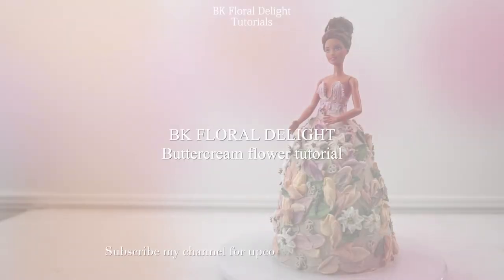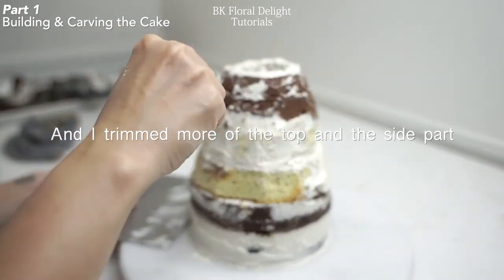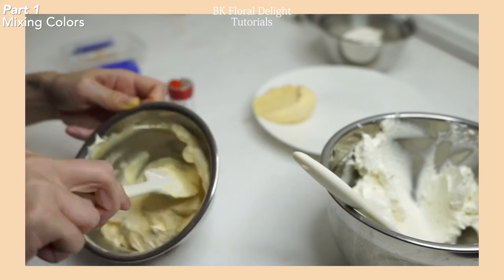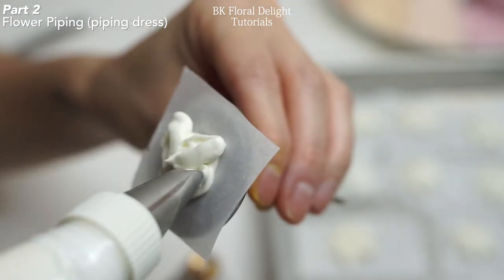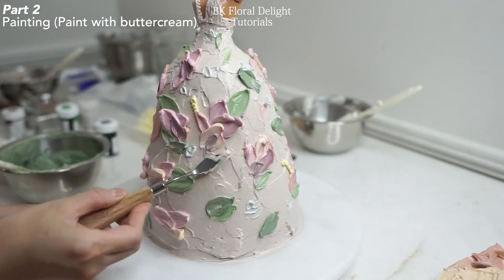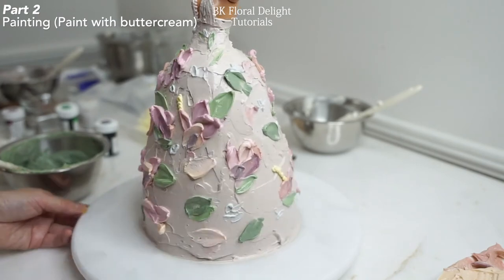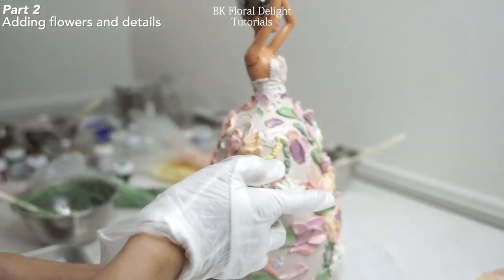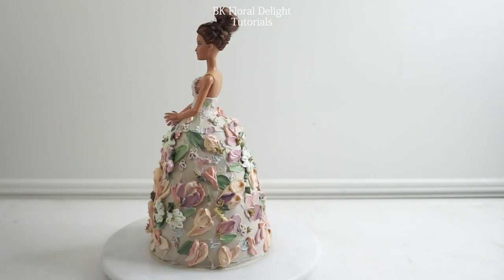Barbie Cake tutorial, Learn how to paint with Buttercream with palette knife. Pipe beautiful flowers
Hi guys, Thank you for visiting my channel.
Learn how to make @Barbie  doll cake!
In this video, you'll see how to pipe simple flowers with no.81 ateco piping tip.
And learn how to paint petals and flowers with a palette knife. It's fun to watch and fun to know!
Please check the video quality setting and make sure to watch with 1080p for the best quality.

✔️Barbie I used

This is my first book about buttercream flower piping, there are more than 100 of photos of step by step & cake project photos, very detailed descriptions
✔️  "Stunning Buttercream Flowers"

✔️ Learn the basic piping
Online courses are available